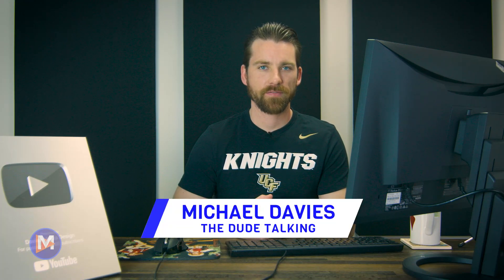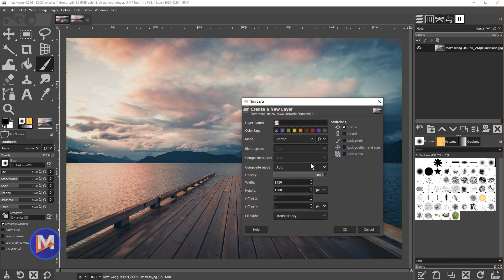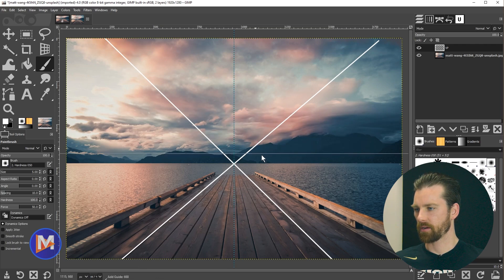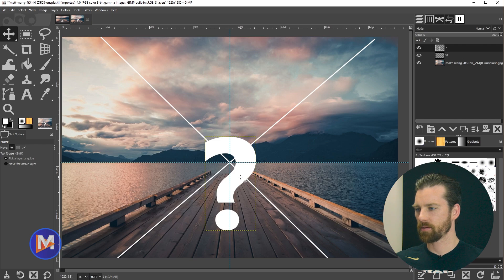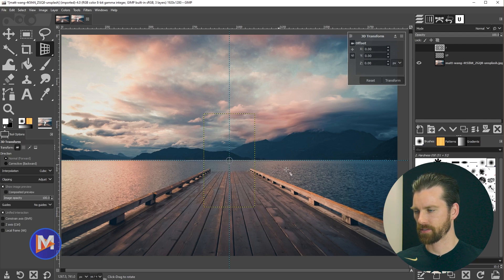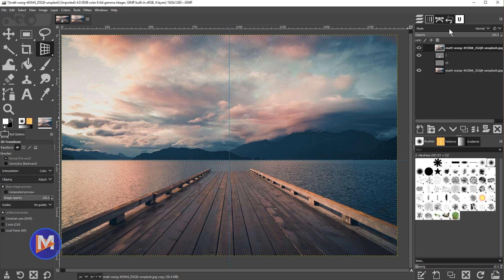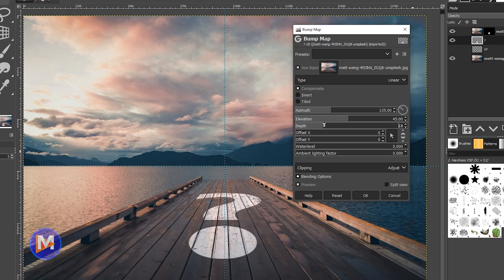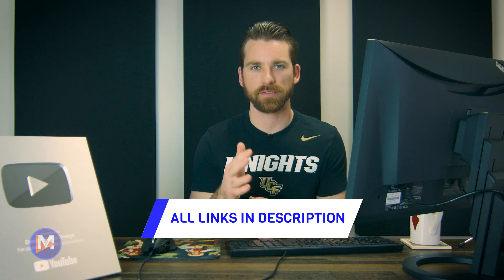The Secret to Placing ANYTHING in 3D Perspective in GIMP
In this GIMP tutorial, I show you a simply but EXTREMELY effective trick to perfectly place objects and text in a 3D perspective. Plus, I show you how to add the texture from your photo to the object or text to make it look like it's painted on your 3D surface. This is a super simple technique using all built-in tools from GIMP.

GIMP is a free photo editor and photo manipulation software most similar to Adobe Photoshop or Affinity Photo.

I showcase the 3D transform tool and Bump Map filter in this tutorial. You can catch the full, in-depth lecture on the 3D transform tool in my GIMP 2.10 Masterclass linked below.

0:00 - Intro & Resources
0:55 - Open Image Into GIMP
1:14 - Create Vanishing Point
3:17 - Add Text/Object
4:09 - Get Layer Ready for 3D Transformation
4:47 - Place Object In Perspective
6:27 - Reposition Object on Image
7:26 - Texturize Object to Blend with Image
10:23 - Final Thoughts